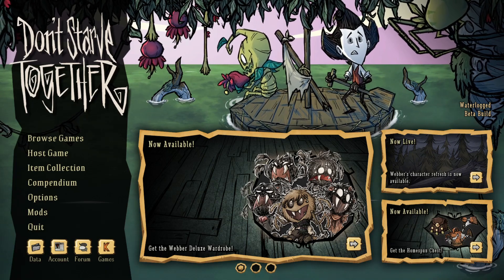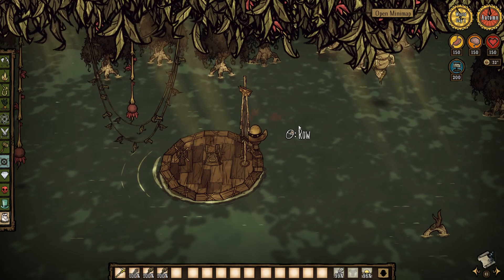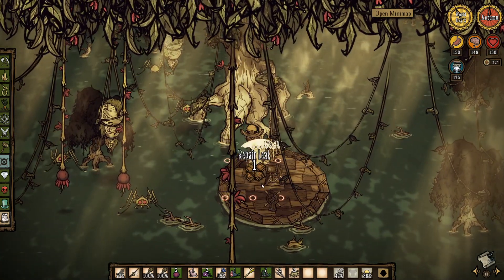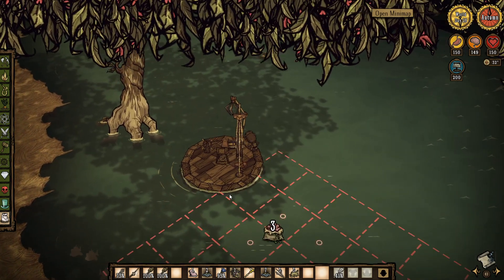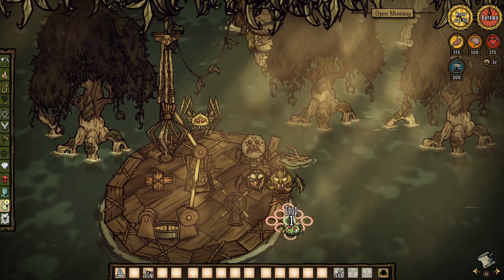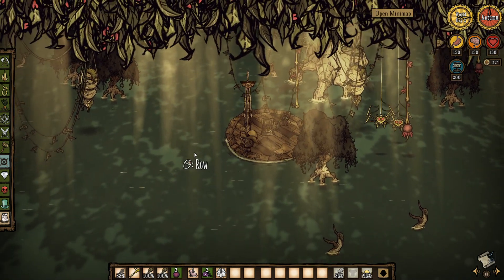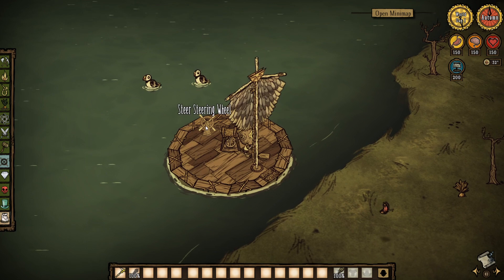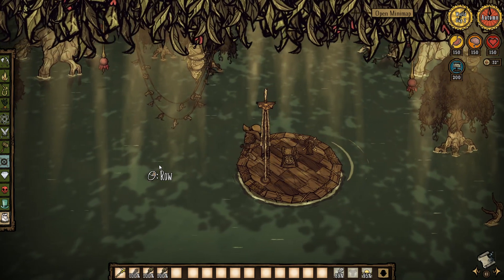NEW Don't Starve Together Update: Waterlogged (Beta)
In this video we'll be going through everything you need to know about the latest Don't Starve Together update - Waterlogged. I've spent the best part of the last several days picking figs and growing big trees so you don't have to.